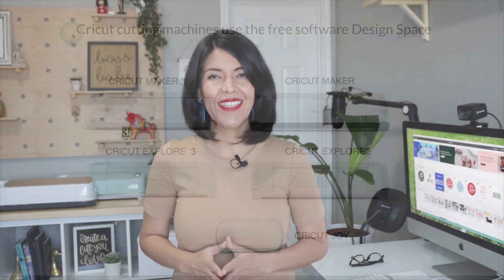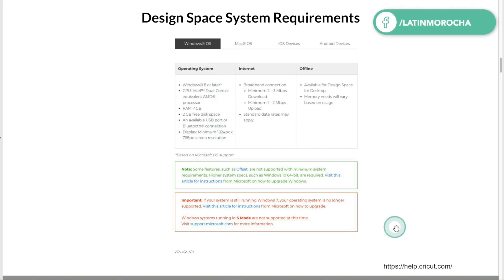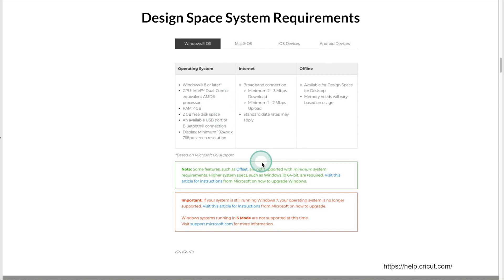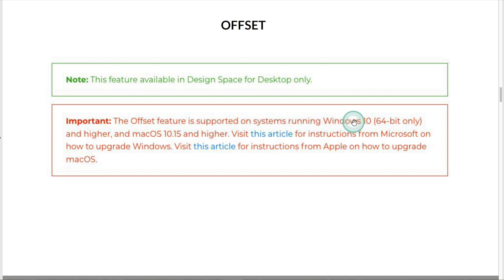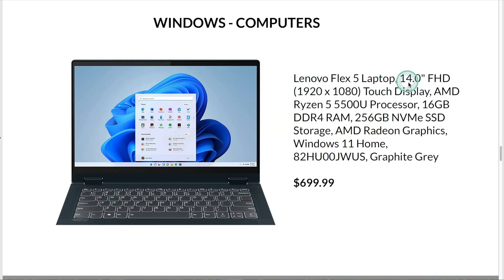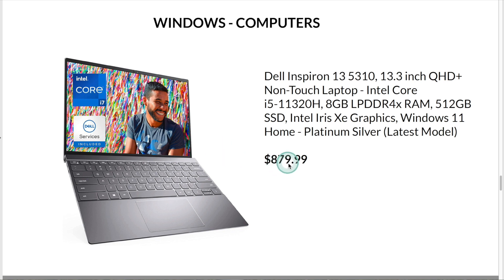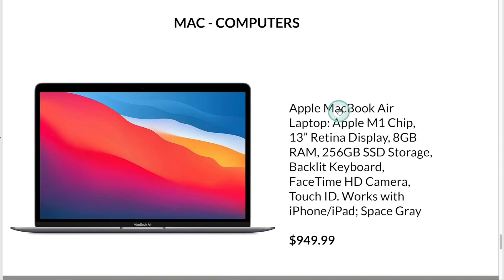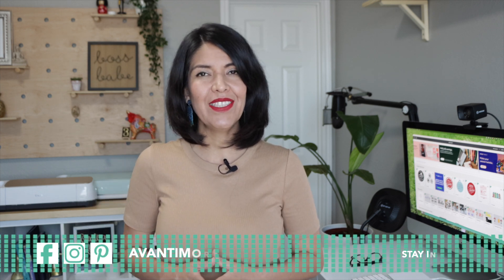CRICUT - Which computer to use? Which Computer should you buy?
Hi Guys! Today I'll share the information you need to know about which computer to use with Cricut and which computer you should buy in case you're looking for a new one.

Windows Computers
Lenovo IdeaCentre AIO 3
Lenovo Flex 5 Laptop
HP 15-inch Laptop
Dell Inspiron 13 5310

Mac Computers
2021 Apple iMac 7 core GPU
2021 Apple iMac 8 core GPU
Apple MacBook Air Laptop
Apple MacBook Pro